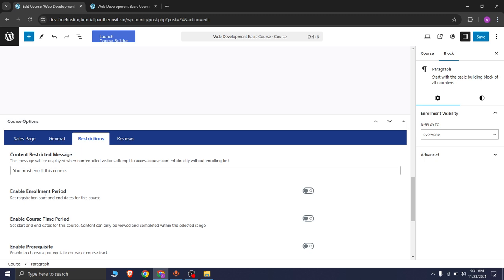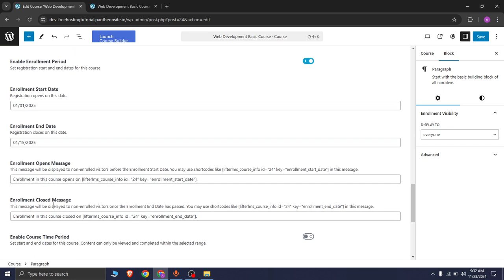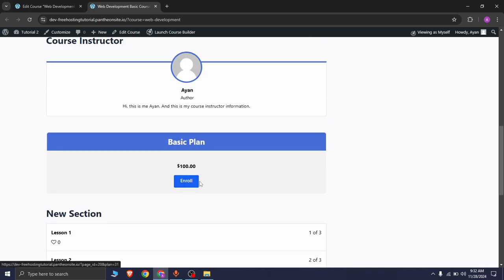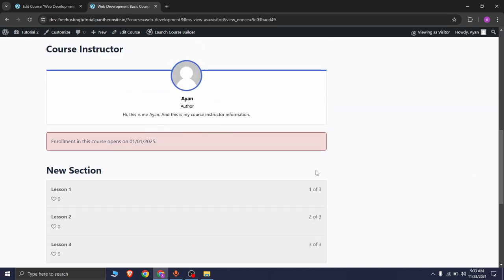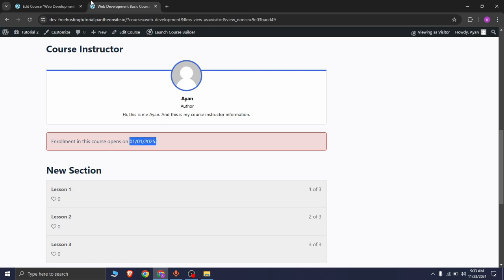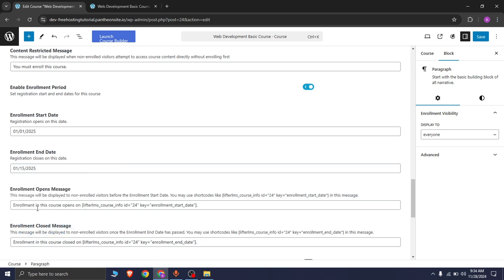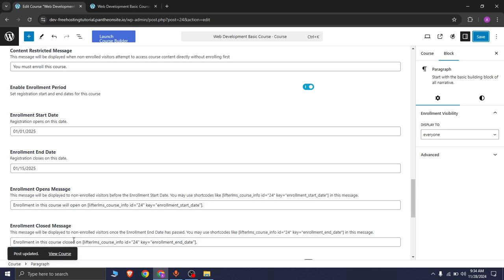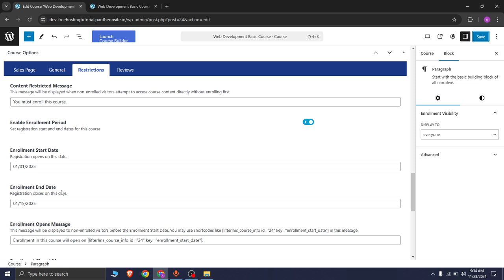Select Start and End Date in Lifter MS | Course Enrolment Period | Tutorial